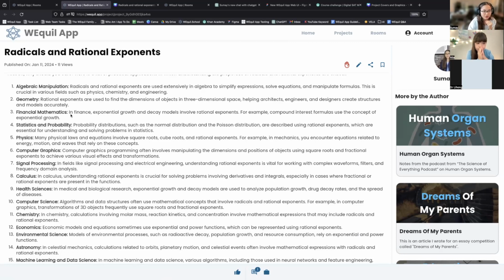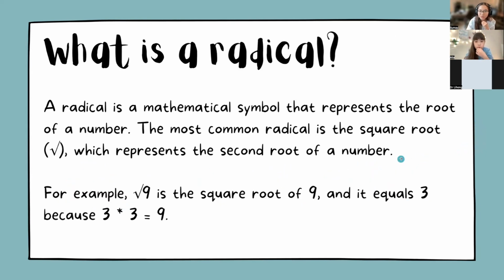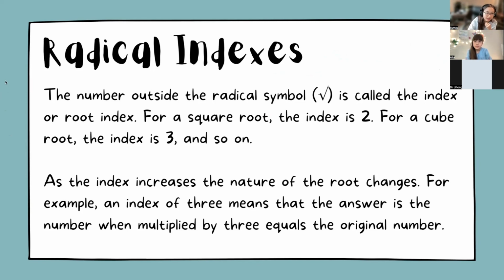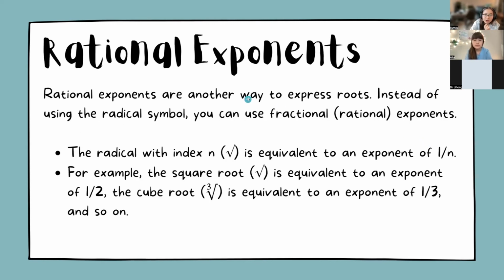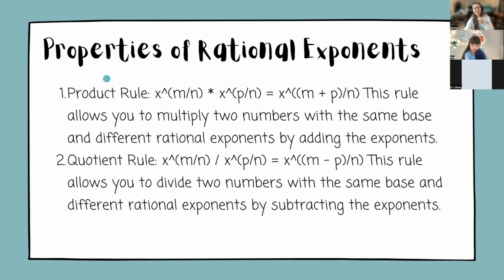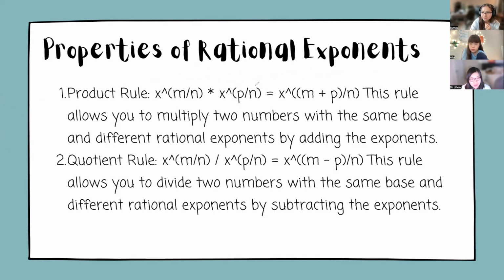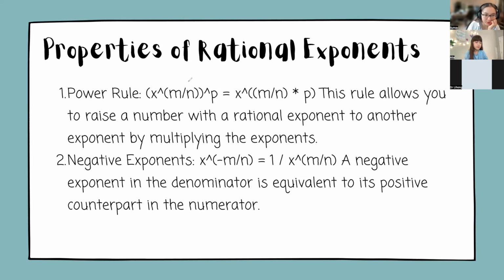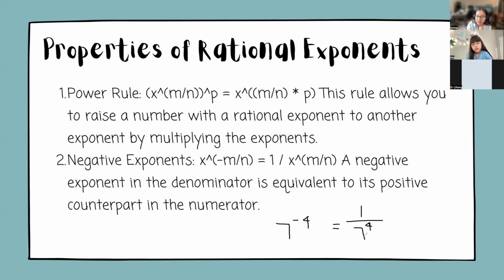Radicals and Rational Exponents: WEquil School Math Demo Day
Welcome to a special presentation by Sumay, CEO of WEquil App! 🎓 This video showcases an engaging session on radicals and rational exponents, a cornerstone topic in mathematics. WEquil School, our global microschool, focuses on project-based, self-directed learning, empowering students to explore their passions and academic interests. 🌍

📚 The WEquil School Math Demo Day is an interactive and educational event where students present and teach mathematical concepts they are learning to peers. It's a platform where learning is not just about understanding theory but applying it in real-world contexts. Through attending and presenting, students get exposed to a wide variety of concepts in mathematics and reinforce their own knowledge through teaching!

🤔 How to Join WEquil School Math Demo Day? To participate in our Math Demo Day and similar events, you need to enroll in our four-week WEquil School Program. Our program is designed to help families leverage technology and our unique learning philosophy for personalized educational success.

🌟 What Does the WEquil School Membership Program Offer?

1️⃣ Community: Connect with a vibrant community of learners and educators, engaging daily through learning pods, clubs, and classes.

2️⃣ Technology: Utilize cutting-edge technology to document your learning journey and create real-world value.

3️⃣ Confidence Building: Our process quickly teaches students to be responsible and self-directed.

4️⃣ Future-Ready Skills: From public speaking to effective technology use, we focus on skills essential for tomorrow's world.

5️⃣ Project-Based Learning: Apply knowledge in multi-disciplinary projects, enhancing subject understanding.

6️⃣ Personalized Learning: Each learner's journey is tailored to their strengths, interests, and passions.

🌐 WEquil School is hosted on WEquil App. WEquil App is more than just an educational platform; it's a global community fostering connections among families, educators, and entrepreneurs. Membership offers a comprehensive K-12 solution for homeschoolers, supplemental project-based learning for school students, support for teachers and microschool founders, and a startup incubator for education-focused entrepreneurs.

🚀 The journey of WEquil App started during the pandemic. Sumay and Aila Lu left public school to establish WEquil School, now a thriving community with over 600 students from 20+ countries. Our students have created thousands of real-world projects, ranging from games and apps to music, documentaries, and even startups.

💡 As a member, you gain access to our expansive global community, opportunities to join or create learning pods, clubs, and microschools, and personalized guidance from our community leaders. Our 4-week orientation program is tailored to your goals, whether you're a family, educator, or entrepreneur.

🌟 Join us on this journey of discovery, learning, and growth at WEquil School in the WEquil School room on WEquil App